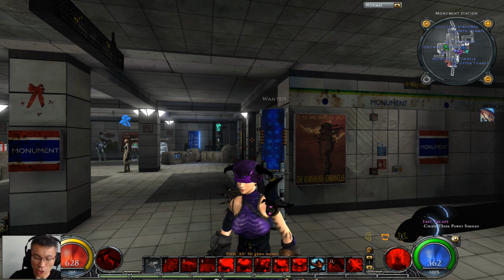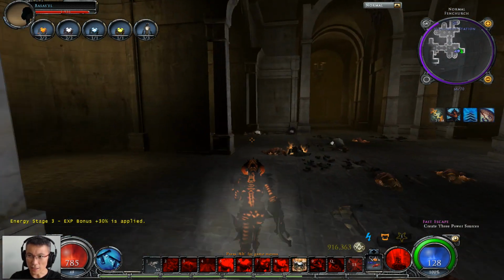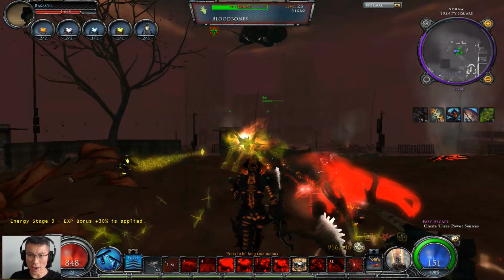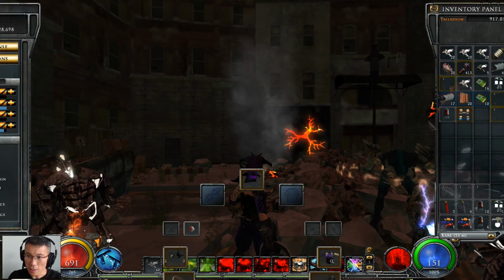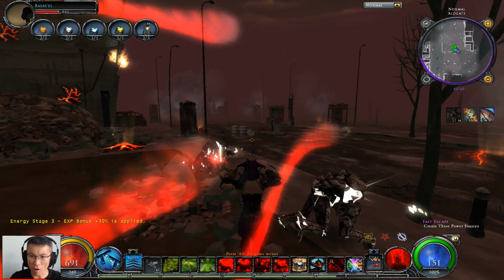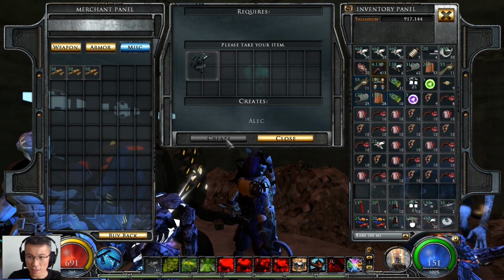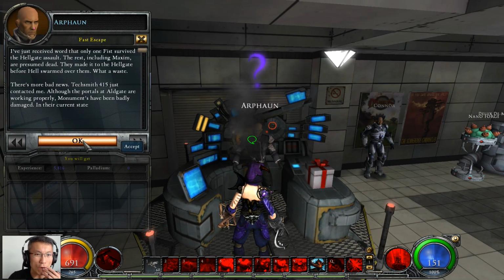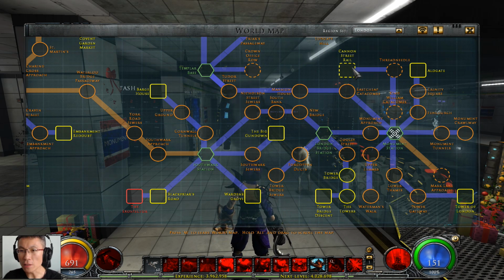[Hellgate: London] Overly Enthusiastic on Demon Glands Farming (Steam)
45 played hours into the Steam version of Hellgate: London, I chanced upon a mission called Fast Escape whereby I need to pull out glands from dead demons so as to create some sort of power units in order to boot up some portals (!!). Three lessons learned. One, don't pick up all the glands. You just need a few. Two, don't panic when crafted items disappear when you run out of inventory space. They will reappear when you have space. And three, don't bother deleting the glands. They will disappear once the mission progresses to the next stage!